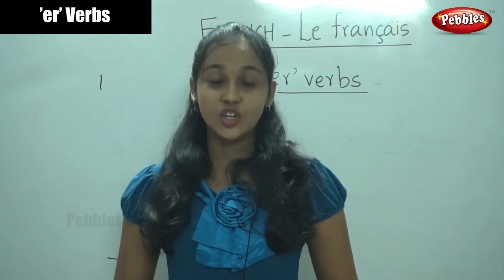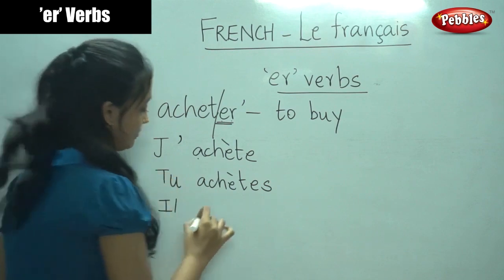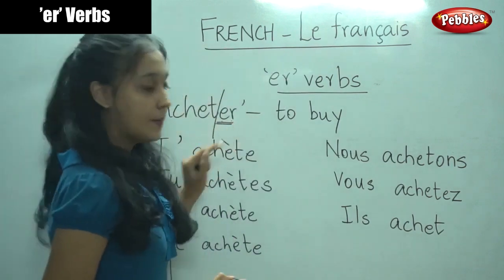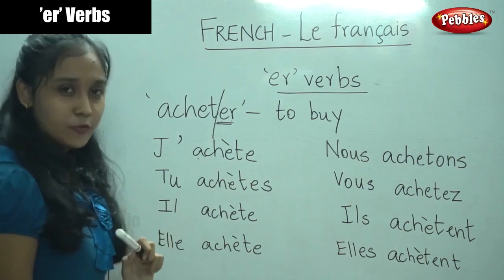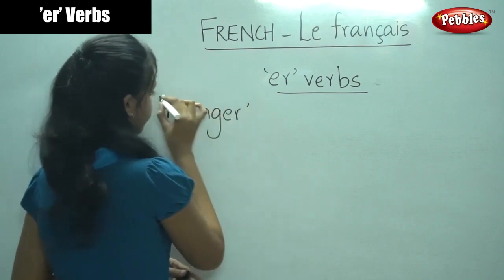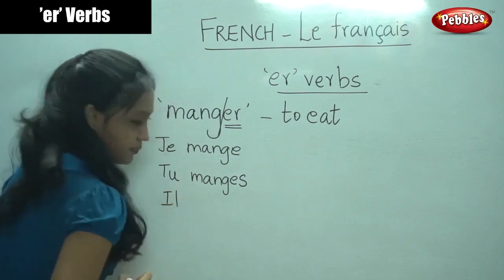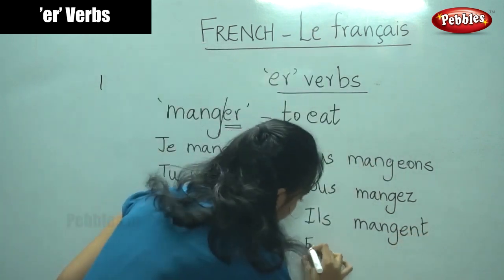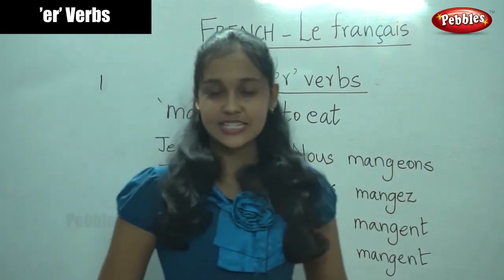'er' Verbs Part 2 | French Class - 12 | Learn French Through English | French Lesson